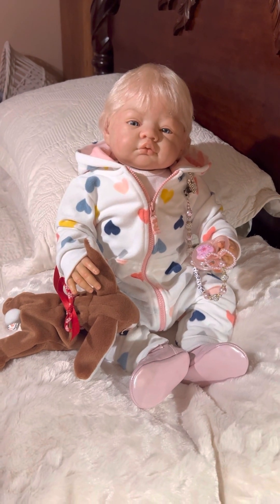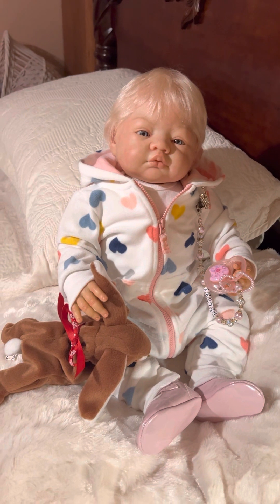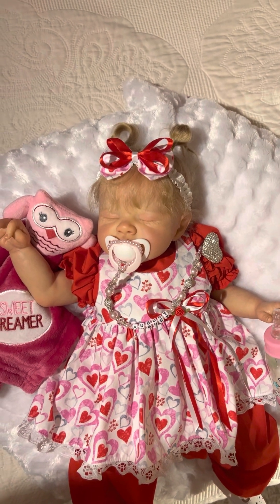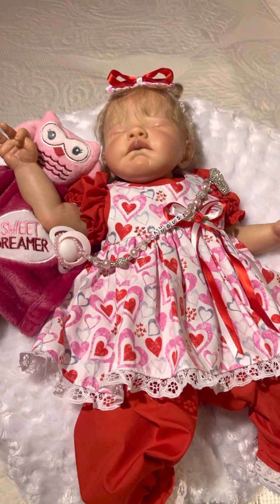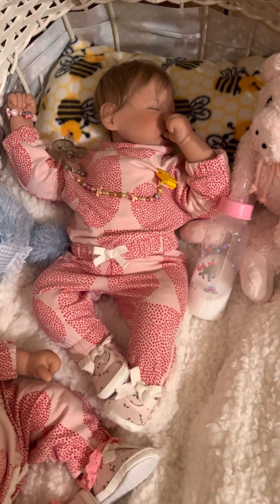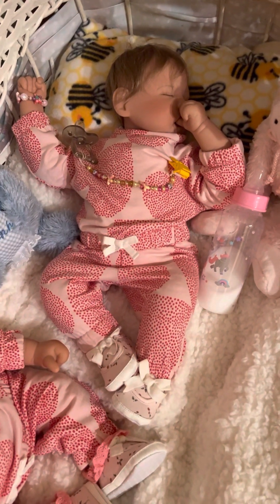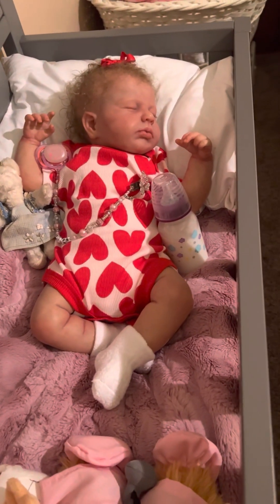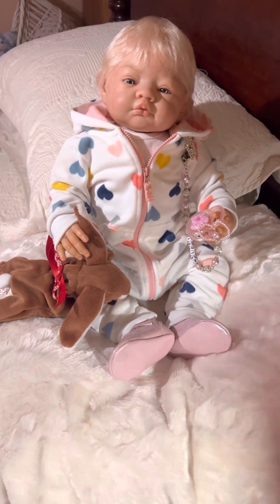Happy Valentines Day from this weeks babies @TheBabyPatch ❤️💝💖💘